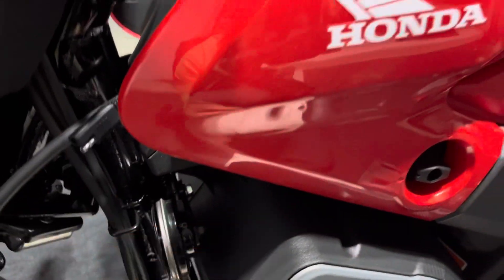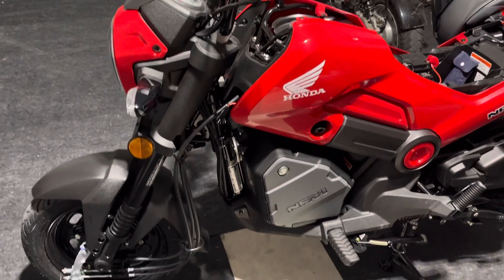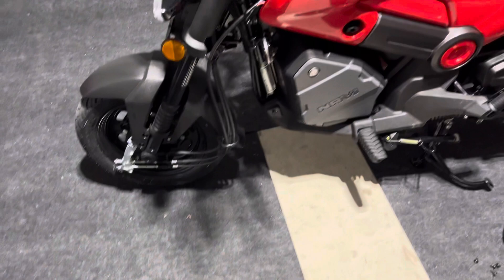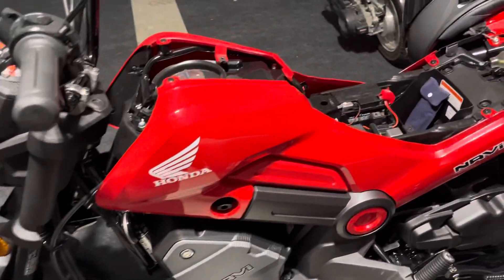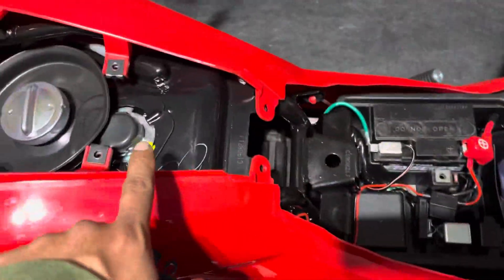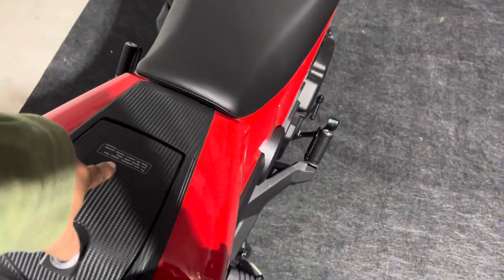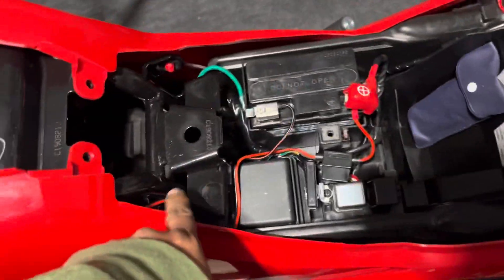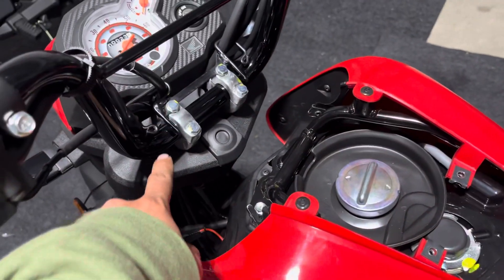Honda Navi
Adding battery tender to my Honda Navi and just messing with it